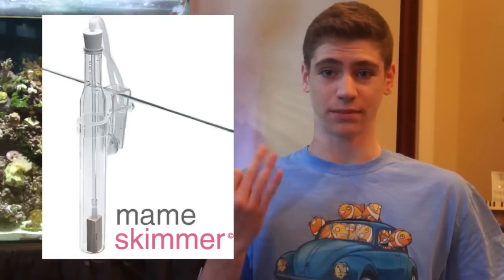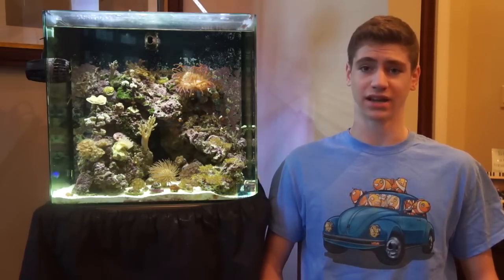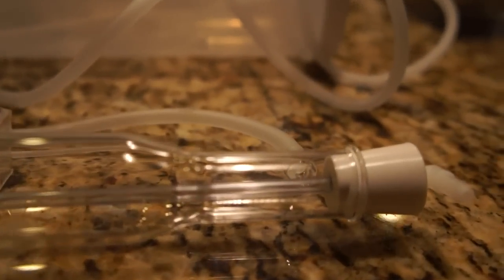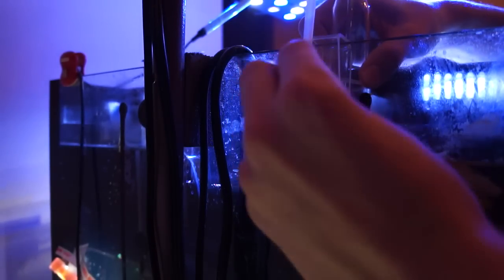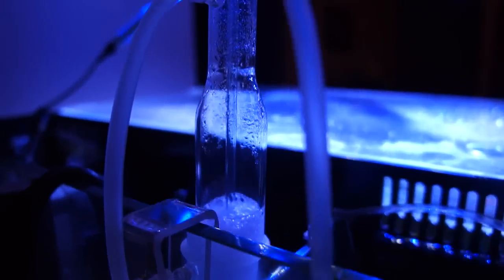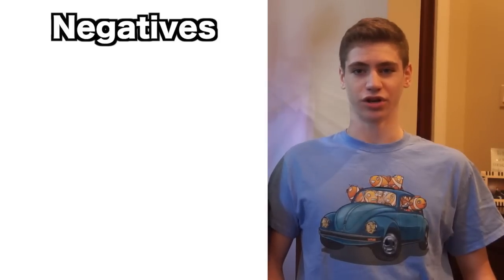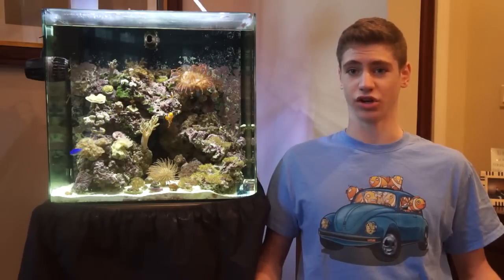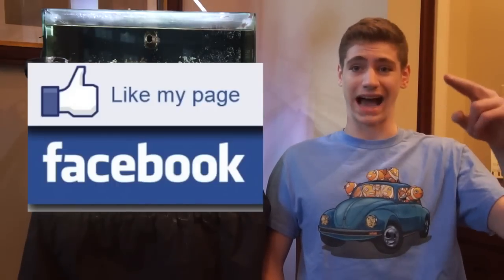Mame Nano Protein Skimmer III Review - Saltwater Conversion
In this coralfish12g video, I am going to be reviewing the Mame Nano Protein Skimmer III. I was searching for a smaller and quieter protein skimmer for my 30 gallon reef tank when I found it on Saltwater Conversion.com. The Mame Nano Skimmer III is a very small, practical protein skimmer that is specially designed to skim the smallest nano tanks.